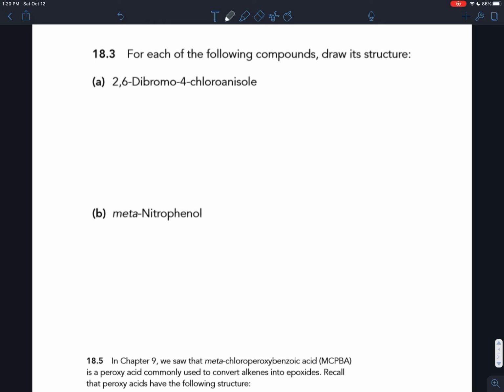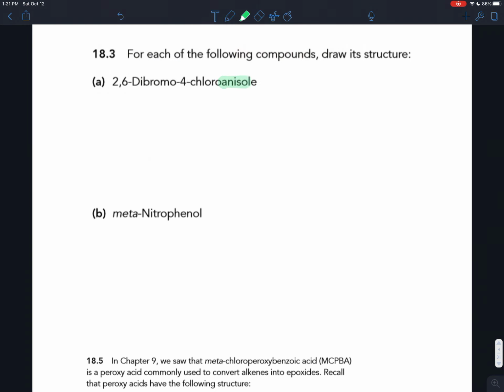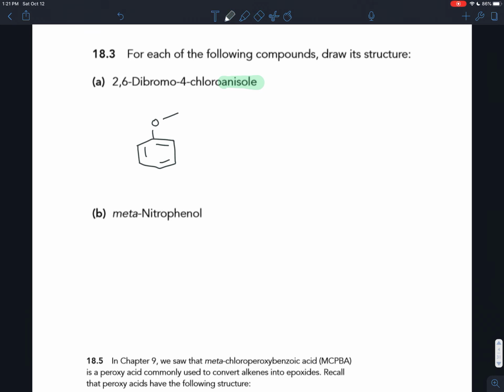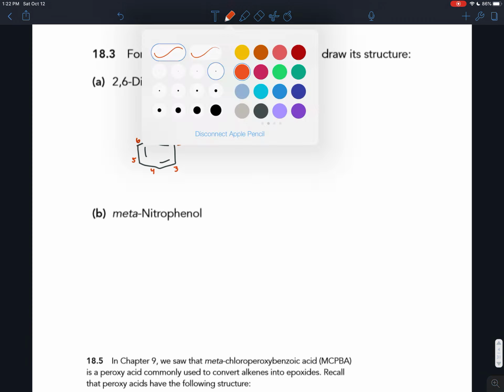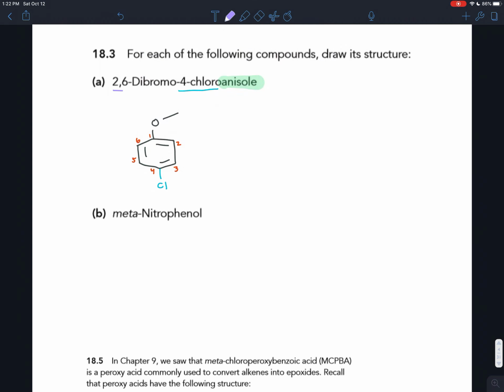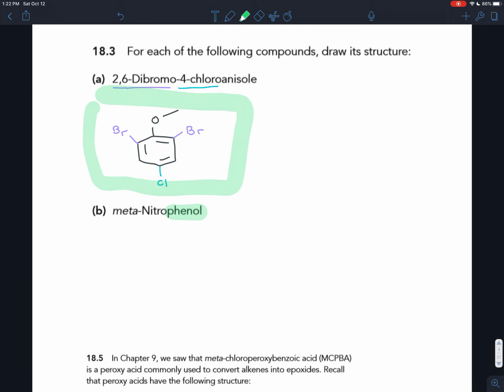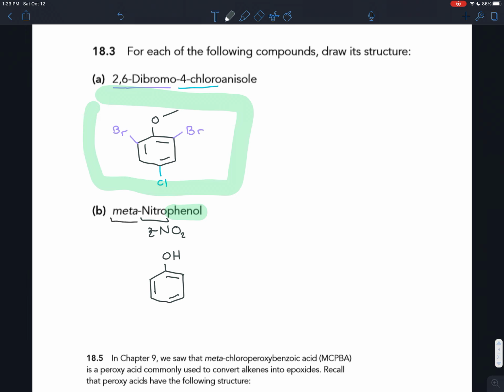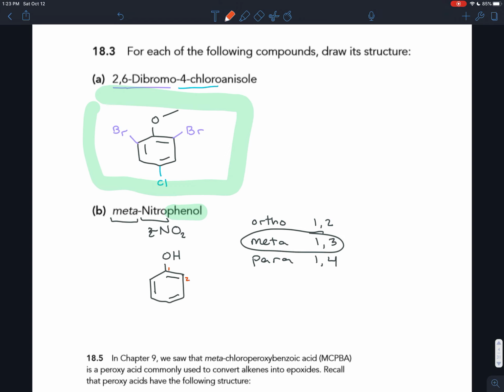Exercise 18.3 - Naming a Polysubstituted Benzene